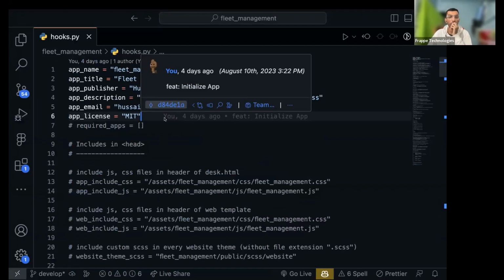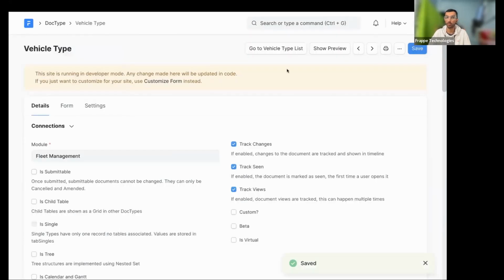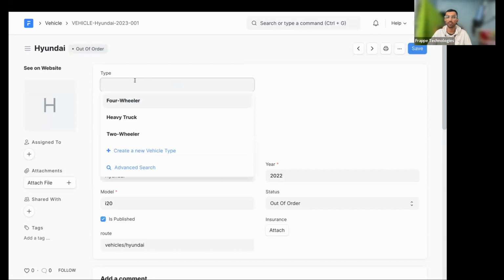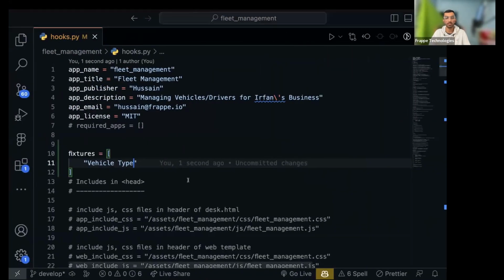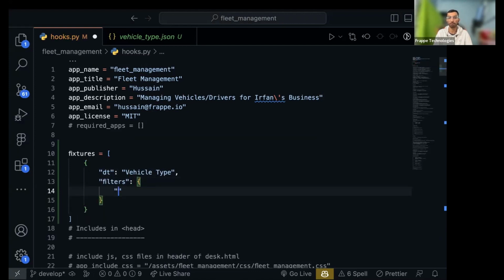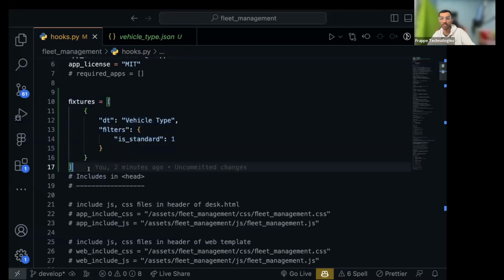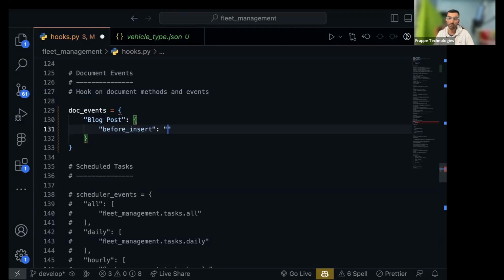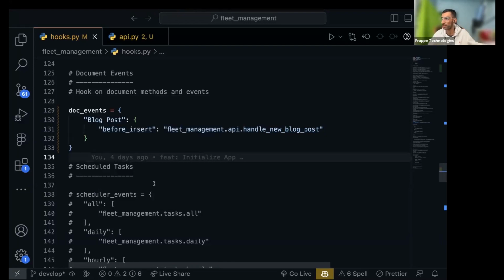Fixtures and Doc Events (using hooks) in Frappe Framework!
In this video, we learn about the hooks.py file and then explore how we can define and use fixtures in our custom app. We then proceed to discuss `doc_events` to hook into lifecycle events of any DocType!